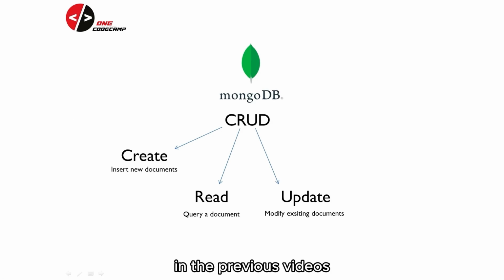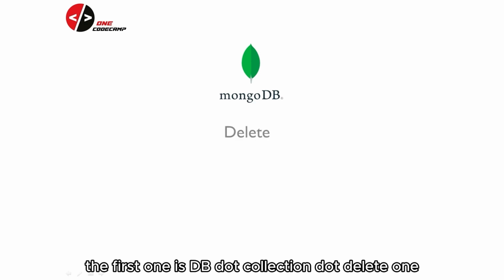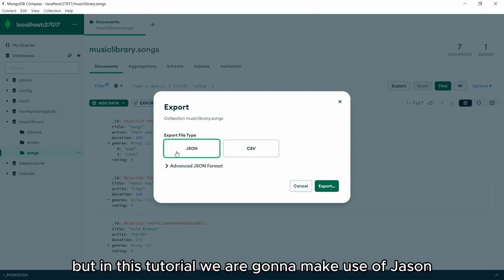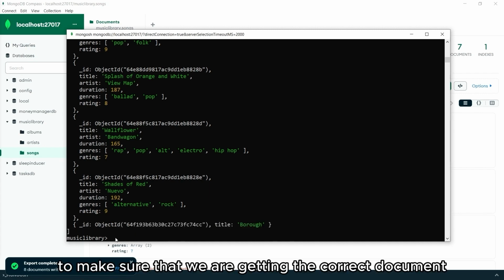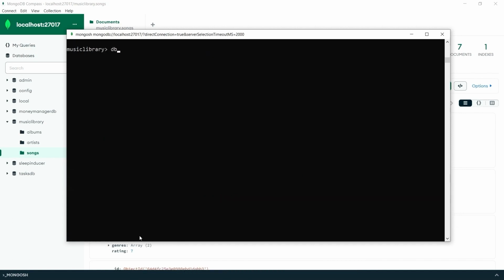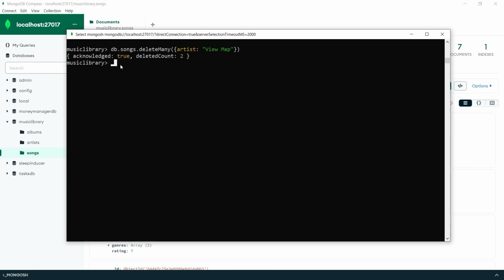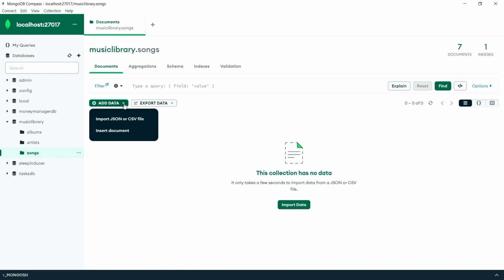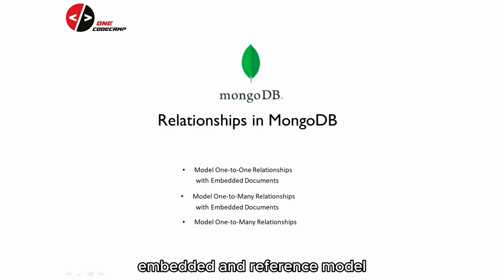MongoDB Tutorial Series 06: MongoDB Crud Operations: Delete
Welcome to our comprehensive MongoDB CRUD Operations series! This playlist is your one-stop destination for mastering MongoDB, from Create and Read to Update and Delete operations.

In this video, we're diving into the 'Delete' operation in MongoDB. 🗑️

📖 In this tutorial, you'll learn:

💡 The fundamentals of deleting documents from MongoDB collections.
💡 Different delete methods and when to use them.
💡 How to specify criteria to precisely remove target documents.
💡 Best practices for safe and efficient document deletions.
💡 Real-world examples to demonstrate common use cases.
💡 By the end of this video, you'll have a solid understanding of MongoDB's
💡 'Delete' operation.